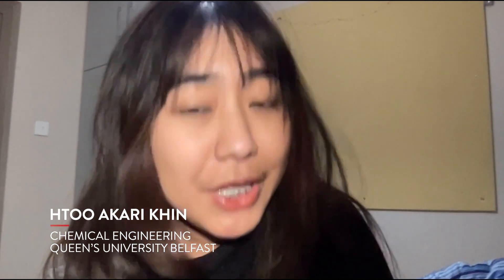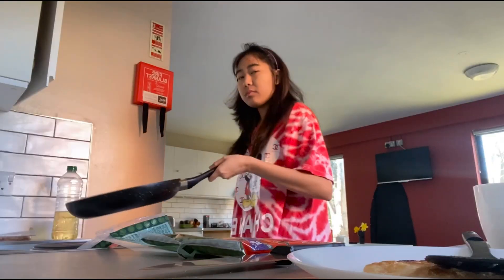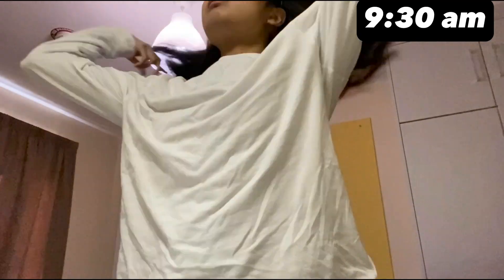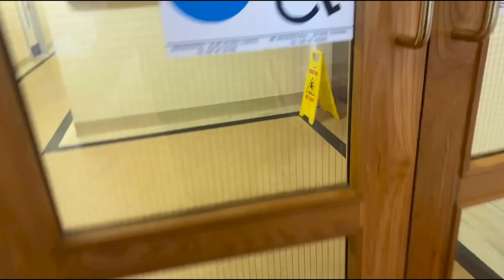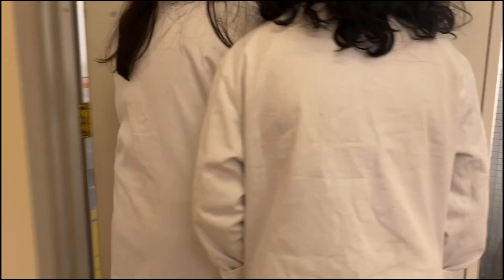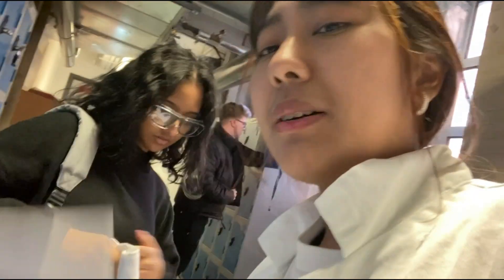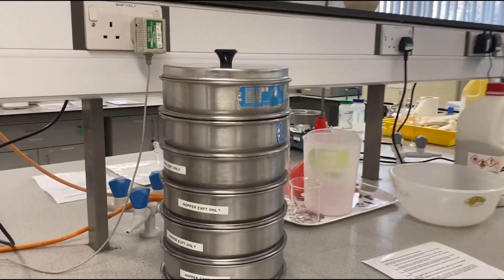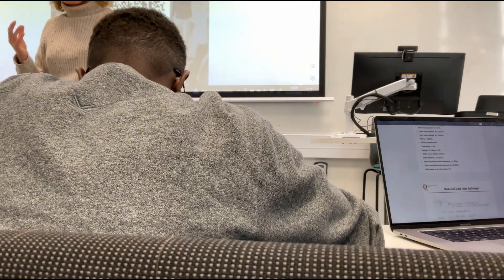A Day in the Life of a Chemical Engineering Student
Join Htoo on a day in the life as a Chemical Engineering student at Queen's University Belfast.